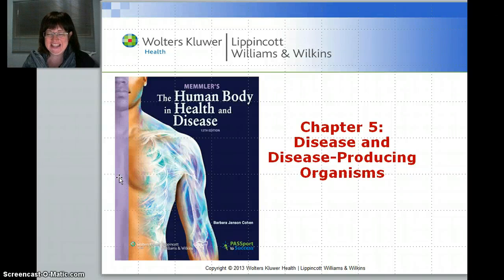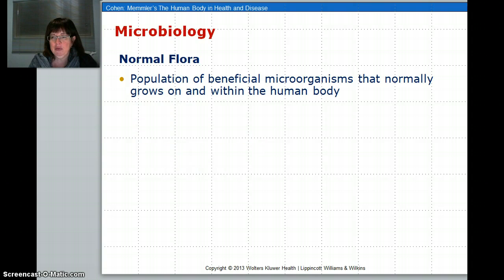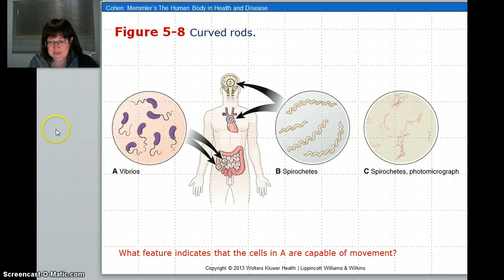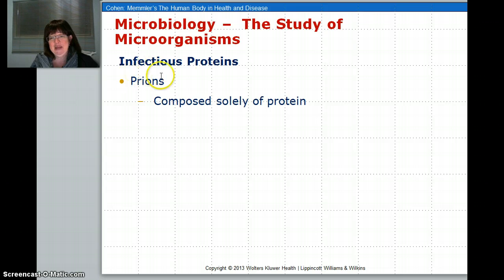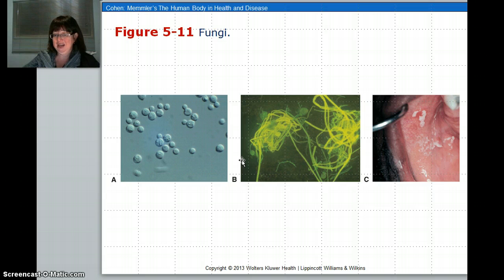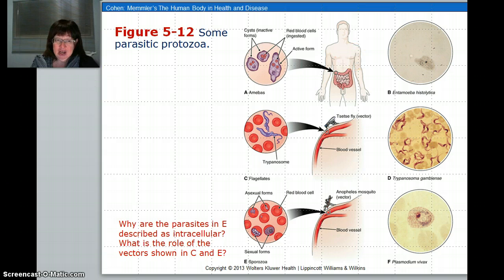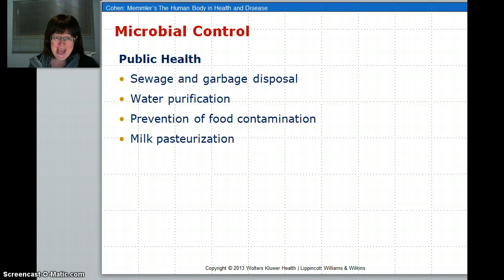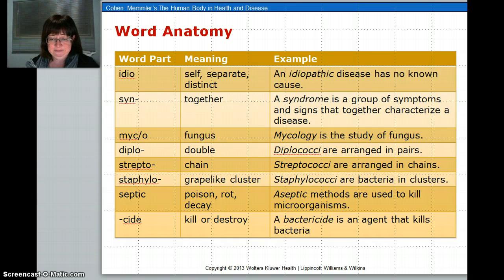Chp 5 Disease producing organism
disease organism and basic  prevention